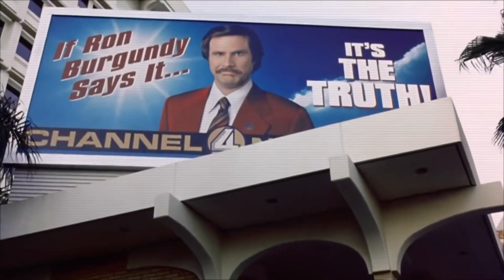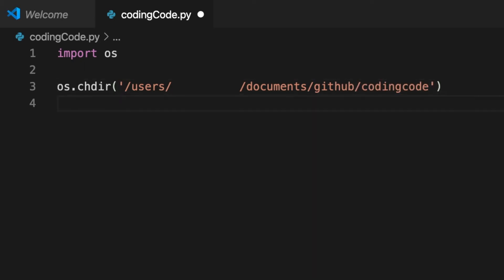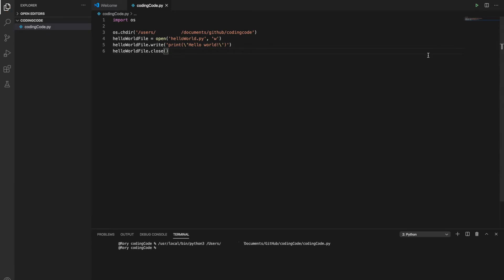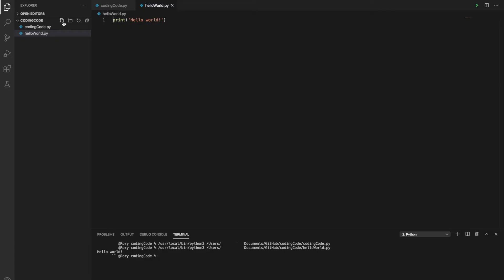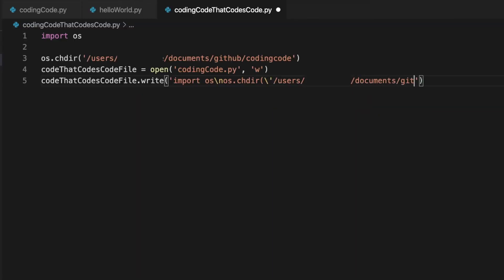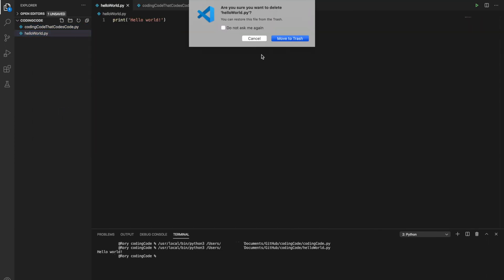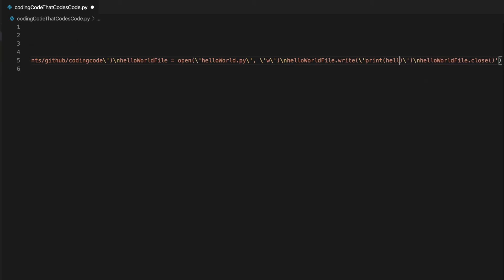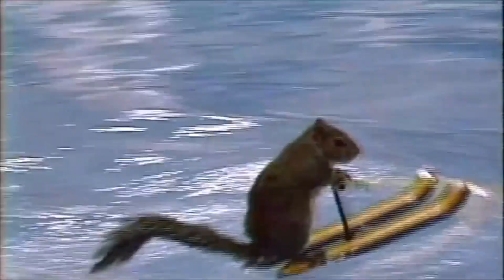Python code that writes its own code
Using Python to write code that writes code that writes code that prints hello world.

Descriptive words to help the YouTube algorithm: This is a video about using python to write code that writes its own code. We look at the idea of computer programmers losing their jobs due to automation and AI by writing a program that will make the job of coding a hello world program obsolete. Things get out of hand and I end up in a codeception situation – wring code that writes code that writes code. Maybe this is an issue that the AI will run into – itself having to be coded by a programmer.

Congratulations! You made it to the bottom of the description box. Have a byte 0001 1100 !